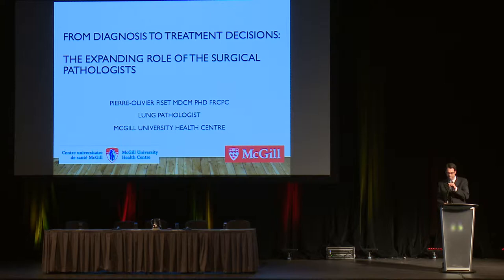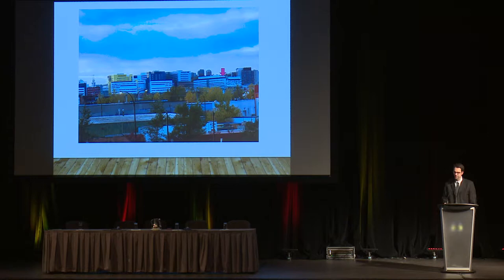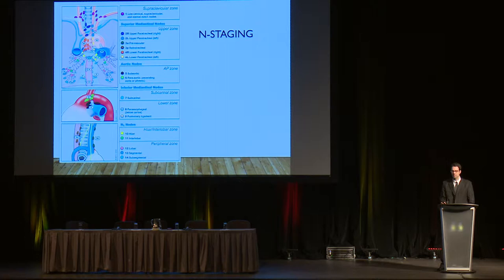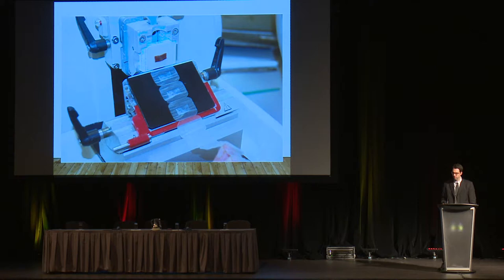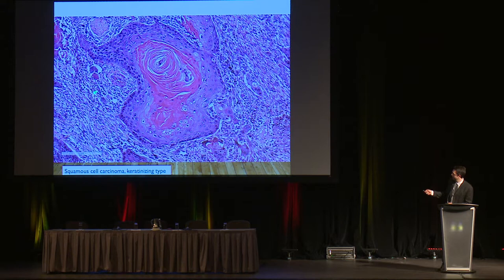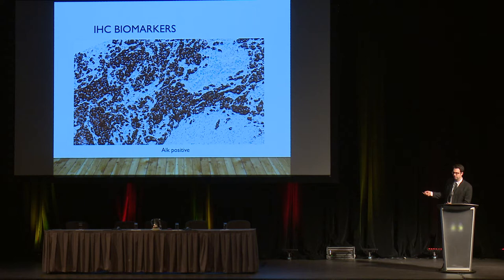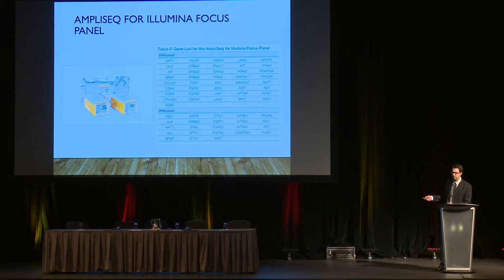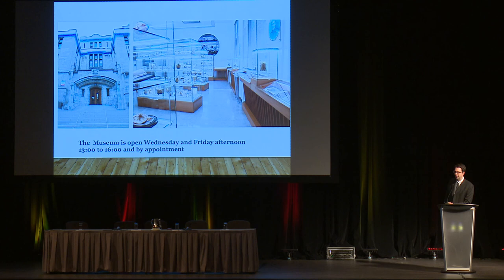Public Forum: Lung cancer: Breathe in, Breathe Out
The first public lecture in our 2018/2019 series, this talk provides lectures from:
JONATHAN COOLS-LARTIGUE, M.D., Ph.D.

Assistant Professor Department of Surgery Division of Thoracic Surgery
McGill University

LOGAN WALSH, Ph.D.
Rosalind and Morris Goodman Cancer Research Centre
Department of Human Genetics
Rosalind Goodman Chair in Lung Cancer Research
McGill University

Dr. PIERRE-OLIVIER FISET
Attending staff Surgical Pathologist, McGill University Health Centre
Assistant professor of Pathology at McGill University

Dr. NICOLE EZER
Director, Lung cancer screening program
McGill University Health Centre
Assistant Professor, McGill University
Respirologist, McGill University Health Center
Respiratory Epidemiology and Clinical Research Unit